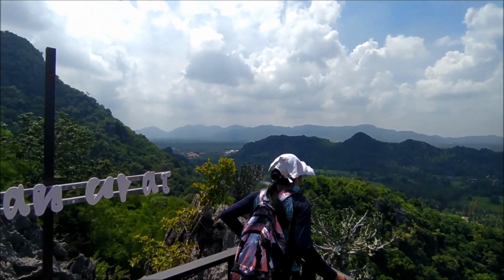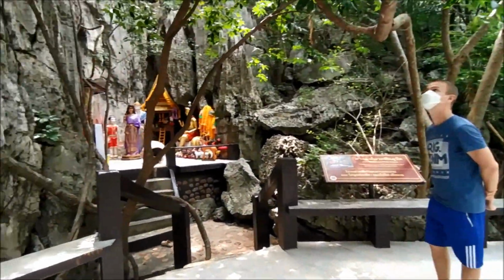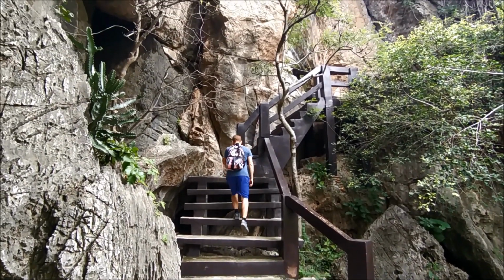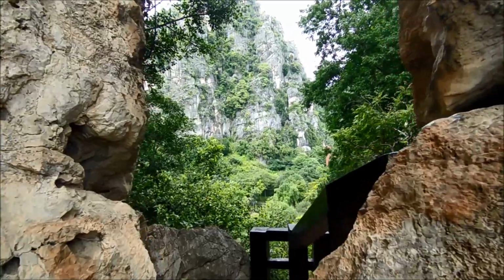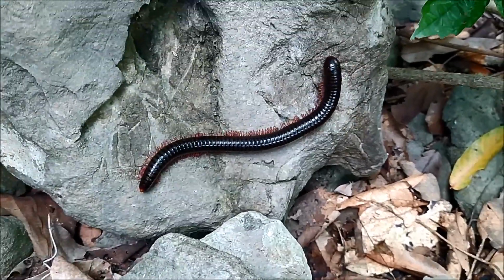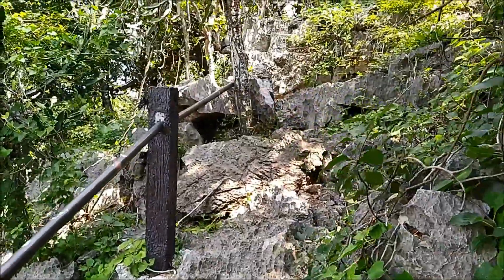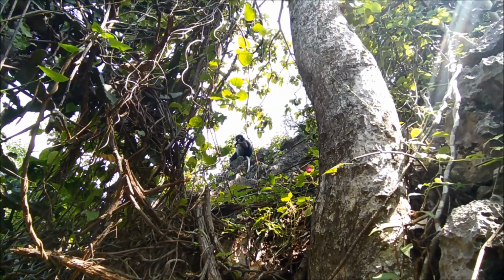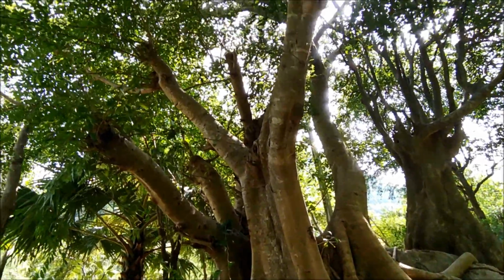Khao Nang Panthurat Mountain Hiking in Cha-Am close to Hua Hin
If you like Hiking in Hua Hin or to be precise: Close to Hua Hin so Hiking in Cha-Am, then Khao Nang Panthurat can be a real delight. Hiking here is really in the Mountains. Beautiful nature trails allow you to see lots of wildlife if you're quiet enough. From wild monkeys, lizards, giant centipedes / millipedes and lots of other wildlife can be seen. For us it was really great to not only see the distant Mountains in Prachuap Khiri Khan province but to actually get there and be able to hike. The trail took us about 2 hours at medium speed with medium level of fitness and except a few lose or sharp rocks, broken boardwalks and some steep sections it is fairly low difficulty but still interesting with many ups and downs - especially in the hot climate of Thailand.